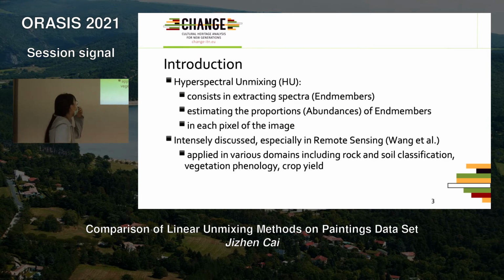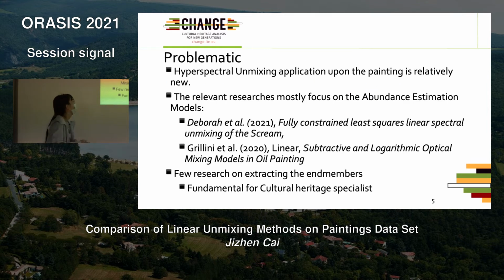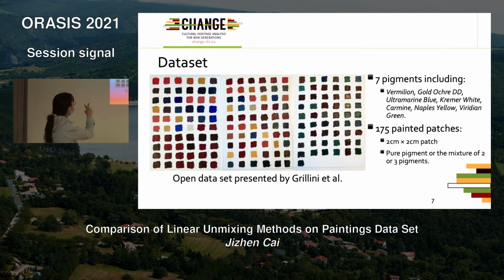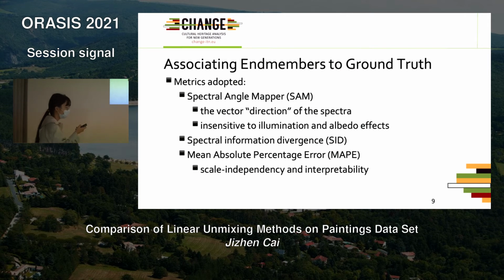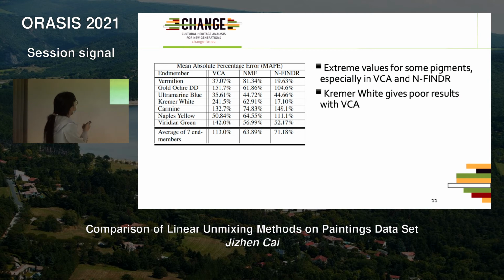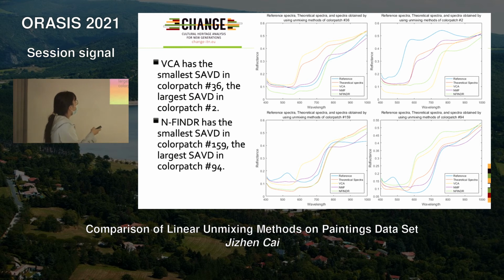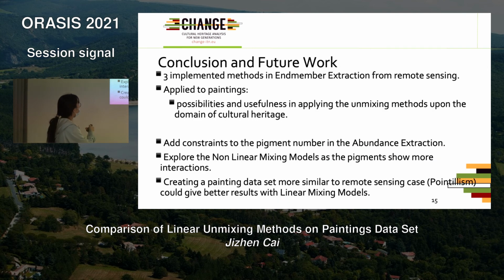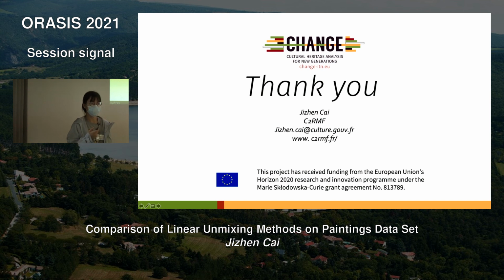ORASIS 21 - Jizhen Cai - Comparison of Linear Unmixing Methods on Paintings Data Set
ORASIS 2021
Par Jizhen Cai
Comparison of Linear Unmixing Methods on Paintings Data Set